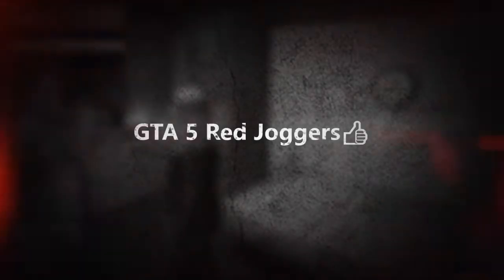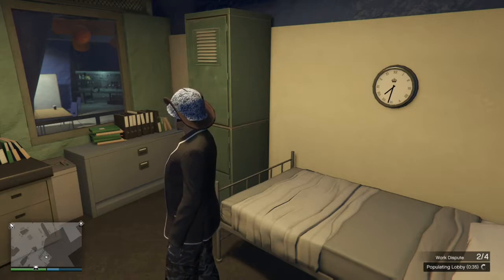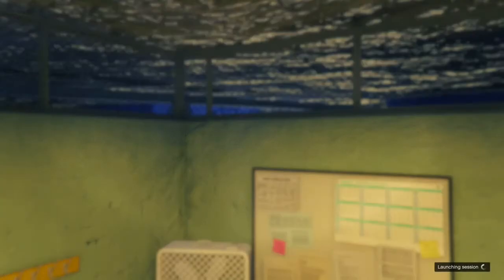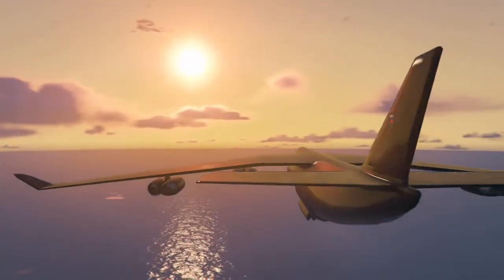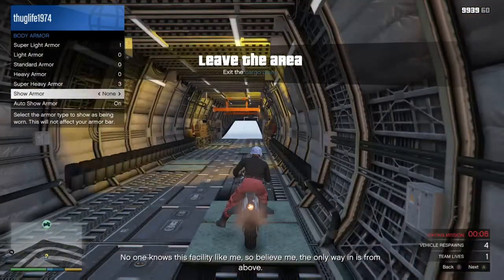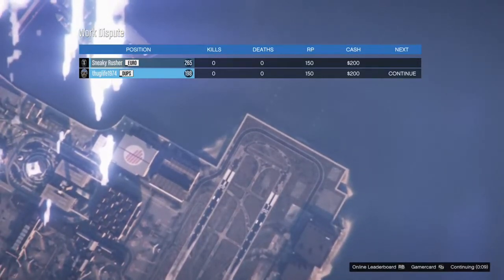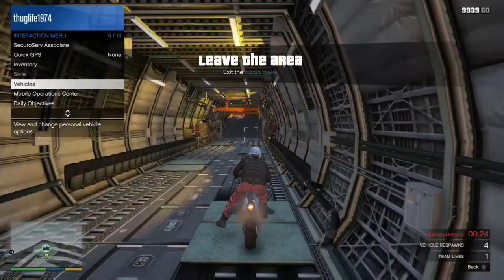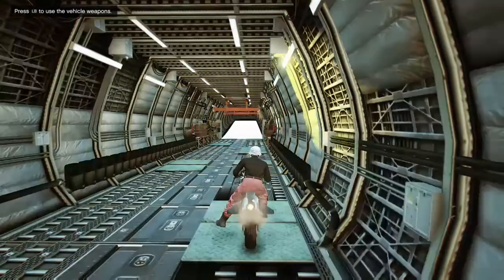Grand Theft Auto V, How to get the red joggers after patch 1.40 💰👍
Red Joggers, gta 5